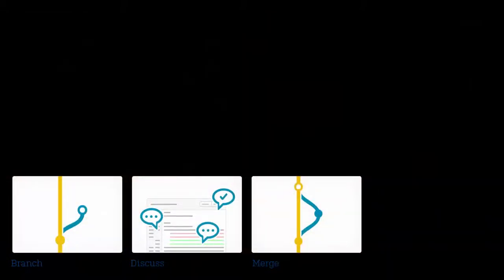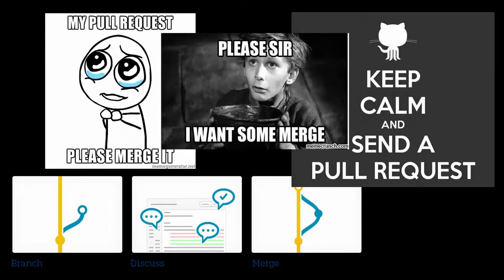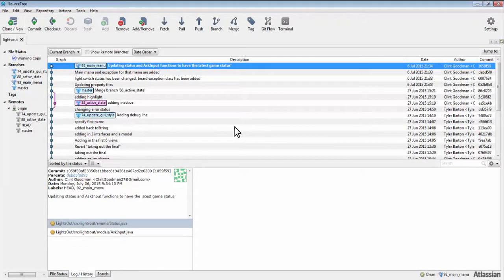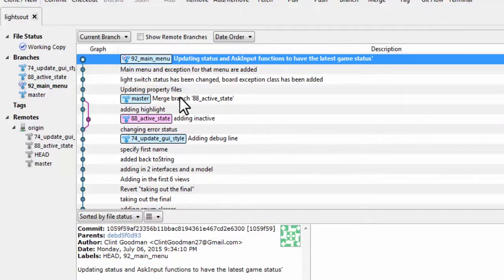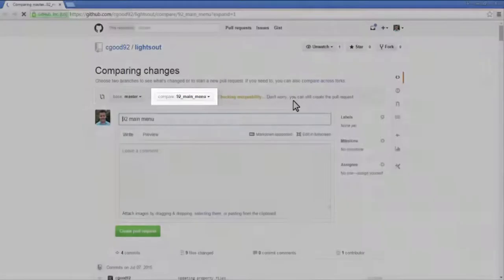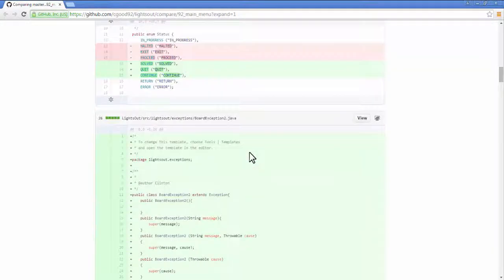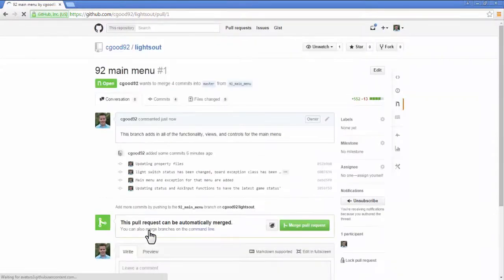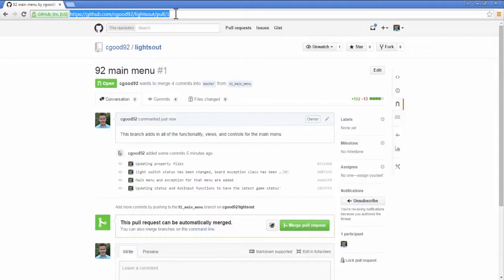Pull Requests (Git Tutorials for Beginners)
Git Going is a series of tutorials on how to use Git and Atlassian SourceTree, a bundled version control software package.  Watch these tutorials to learn more!

Learn about branching strategies, pull requests, and more in this Git tutorial.